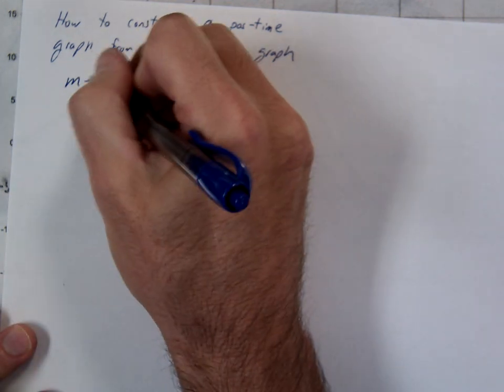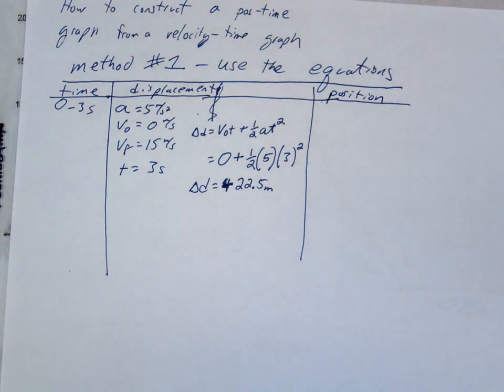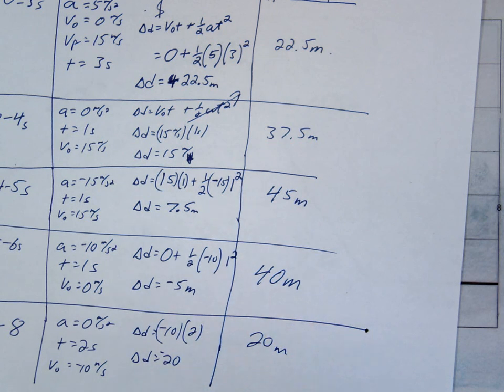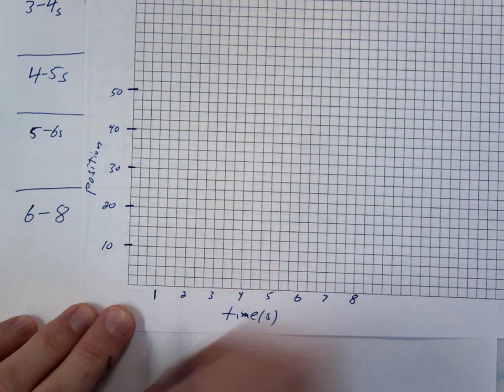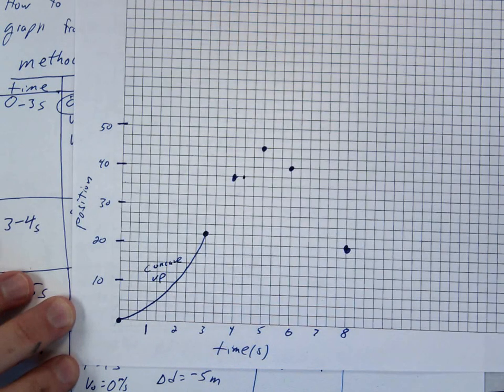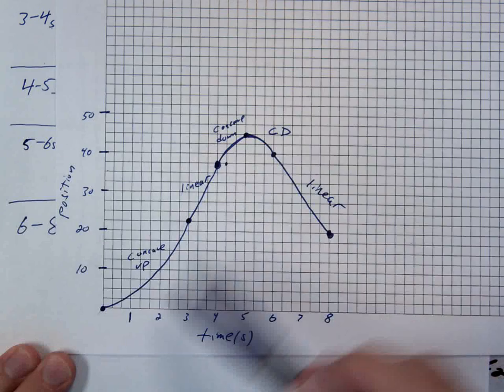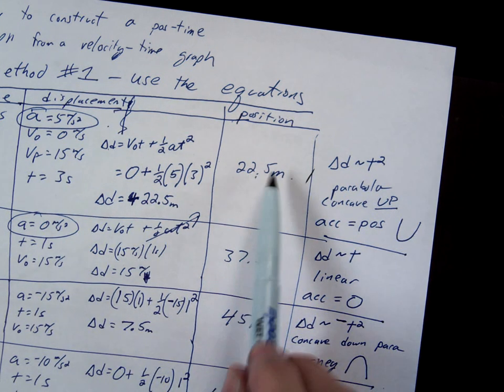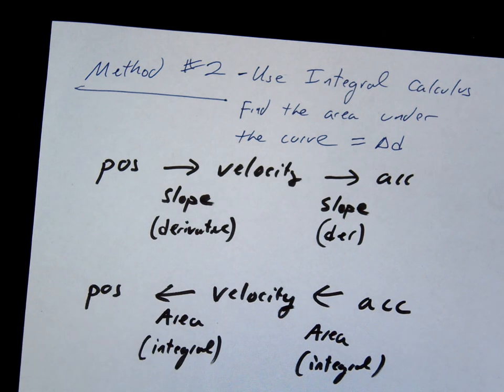Finding pos-t from vel-t